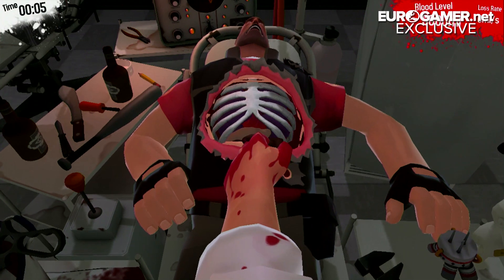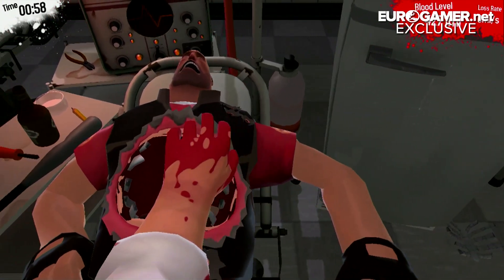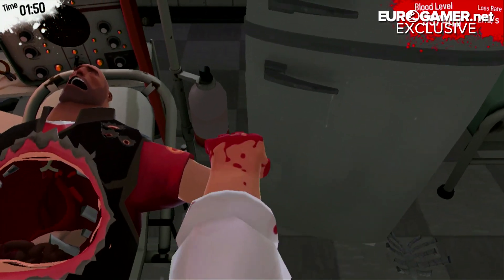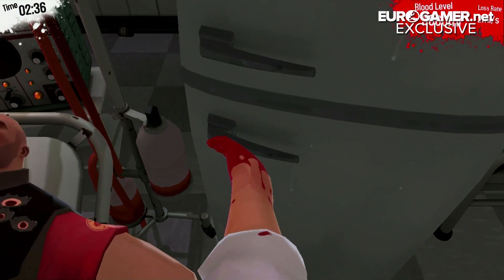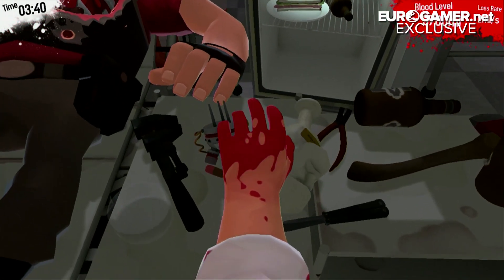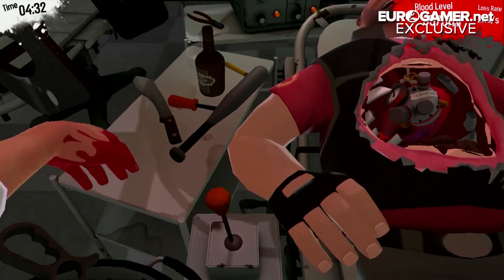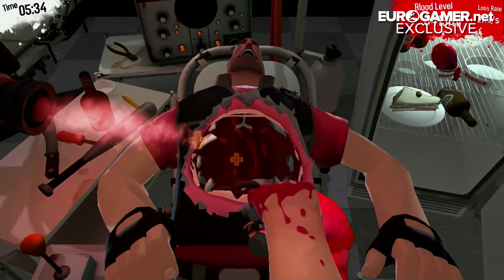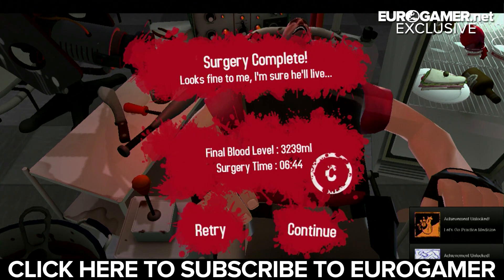Surgeon Simulator 2013: Team Fortress 2 and Rift - Exclusive Interview - Eurogamer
Luke Williams, Game Designer for Surgeon Simulator 2013 talks Team Fortress 2, Oculus Rift, Razer Hydra and the possibility of a next gen appearance in this exclusive interview from Rezzed 2013.